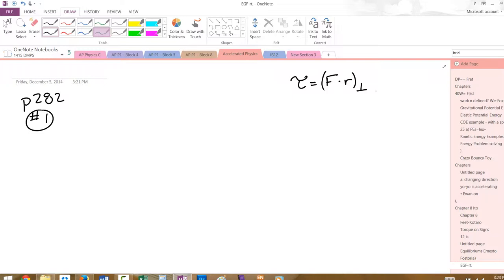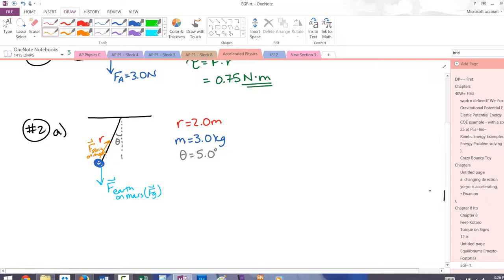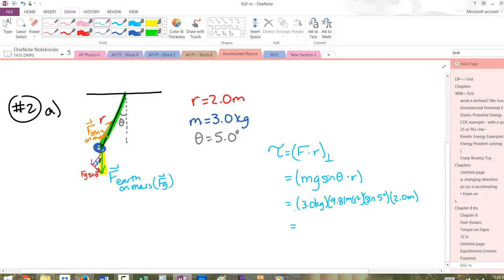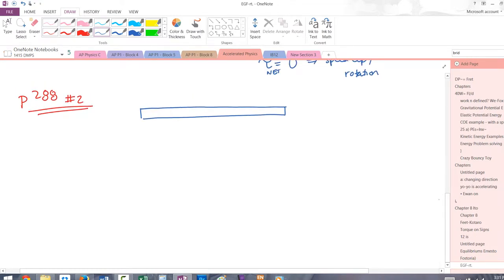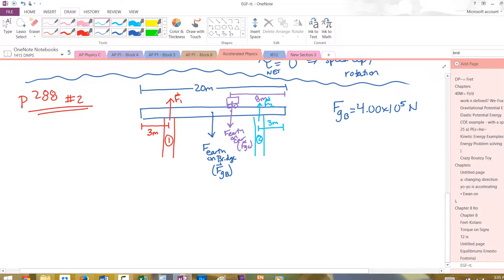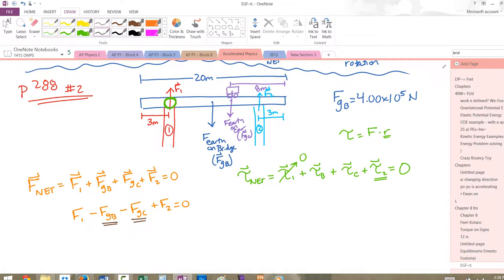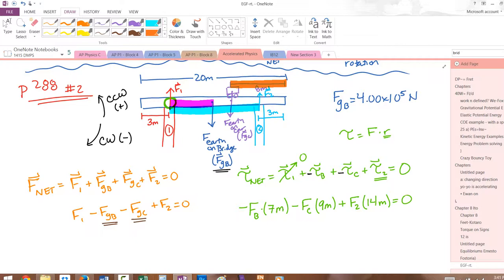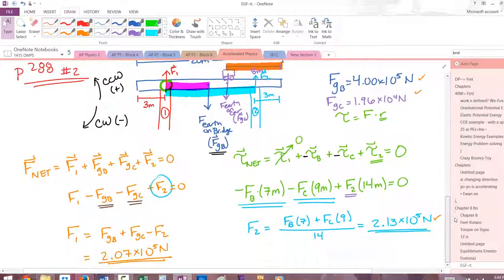AcP 12 5 14 Rotational Equilibrium Problems Solved